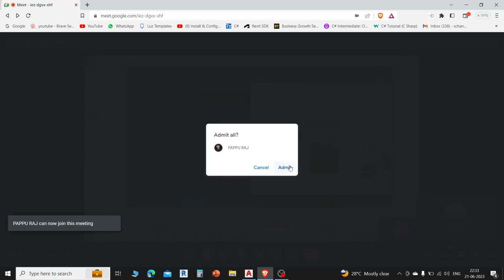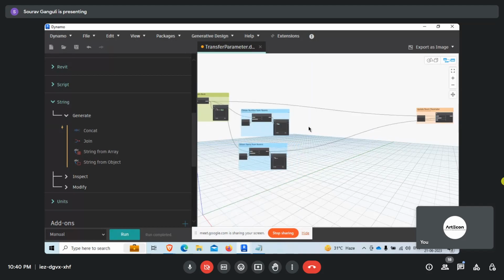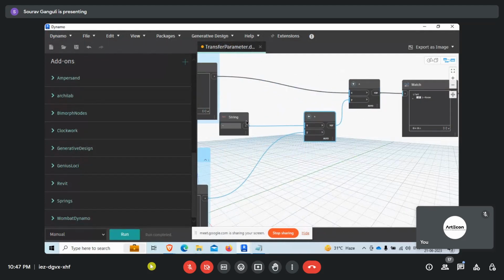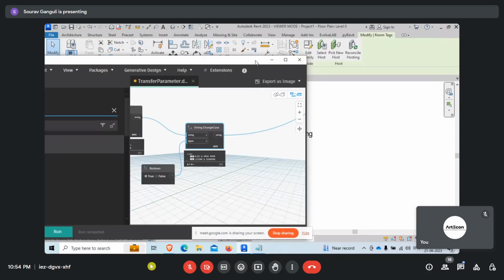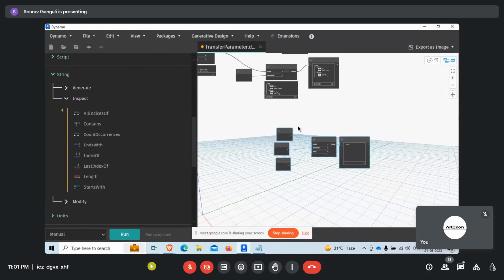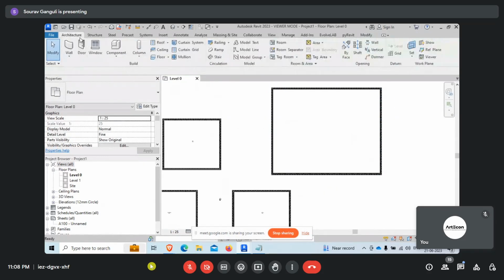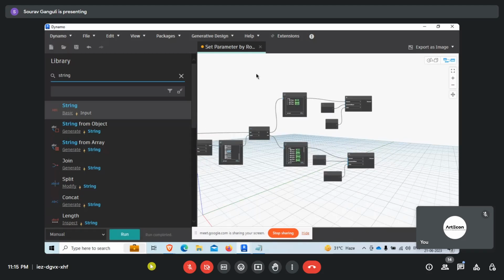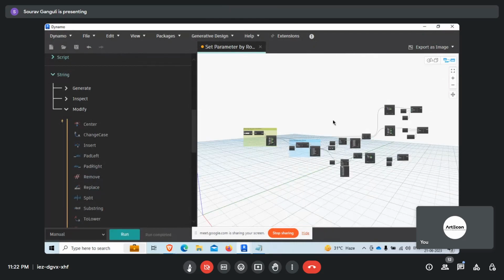2023 06 21 Session 2 String modification and simple math fucntions